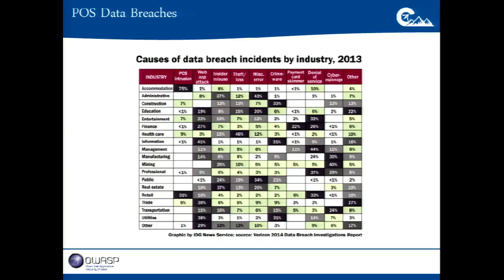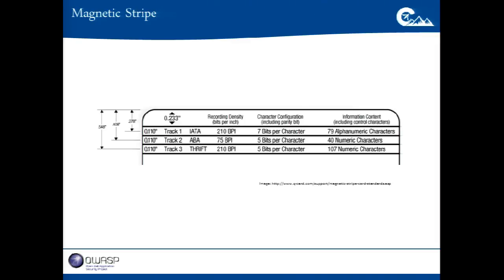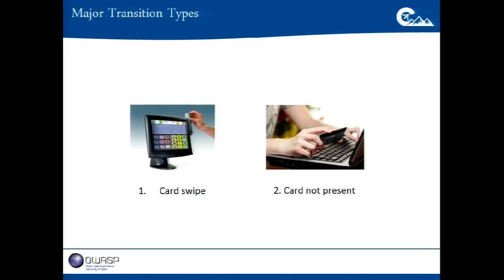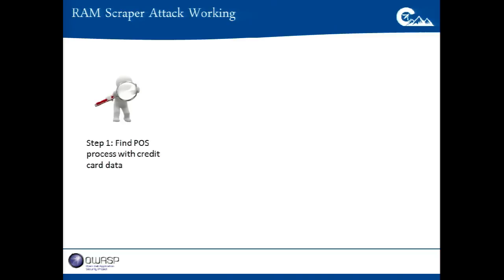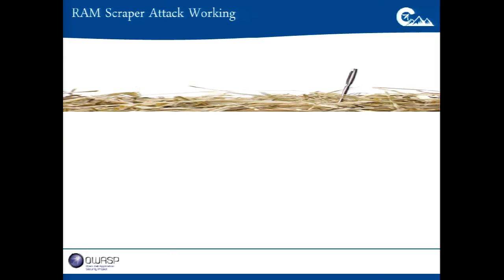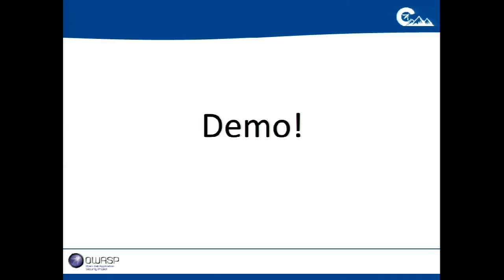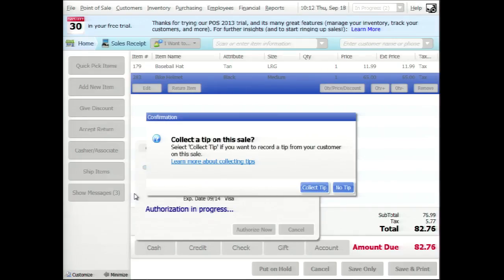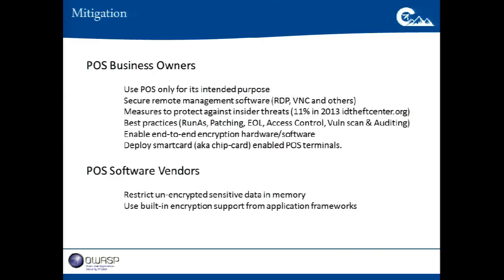Anatomy of memory scraping credit card stealing POS malware - OWASP AppSecUSA 2014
Recorded at AppSecUSA 2014 in Denver

Thursday, September 18 • 10:30am - 11:15am

Anatomy of memory scraping, credit card stealing POS malware

Learn the nuts-and-bolts of how a memory scraping, credit card stealing point-of-sale (POS) malware works and identify strategies that you can implement to make it hard for the bad guys.

Sensitive information, like credit card numbers, are encrypting on disk and also during transit. But the one place where this information is vulnerable is in process memory and the bad guys have already found ways of stealing it from there.

This presentation has three parts. The first part will introduce RAM scraping techniques and how they were recently used in conjunction with point-of-sale (POS) systems to steal credit card data. The nuts-and-bolts of such malware will be studied to understand its behavior and working. This technique evades security measures including encryption on disk and encryption in transit as the information is available un-encrypted in process memory before or after encryption. The second part of the presentation will be a demo of such a home grown malware which will allow us to study how these techniques behaves under different circumstances. The demo will lead to the third part which will suggest methods that will make it hard on the malware. This includes various techniques including changing memory sizes or making it hard for the malware to identifying POS process or all together changing the attributes of the POS process so that it could be hidden. Finally we will also go over some techniques that will aid in finding RAM scraping malware and making it difficult for such malware to do it's job.

Speaker

Amol Sarwate
Director of Vulnerability and Compliance Labs, Qualys Inc.
Amol heads Qualys' worldwide security engineering team responsible for vulnerability and compliance research. His team tracks emerging threats and develops software which identifies new vulnerabilities and insecure posture for Qualys’ VM, PC, PCI and QBC services.